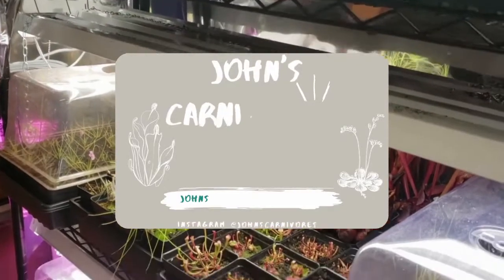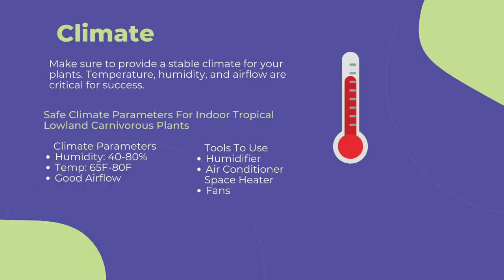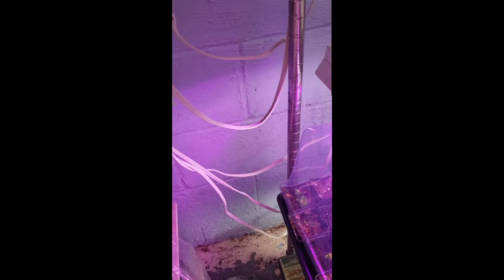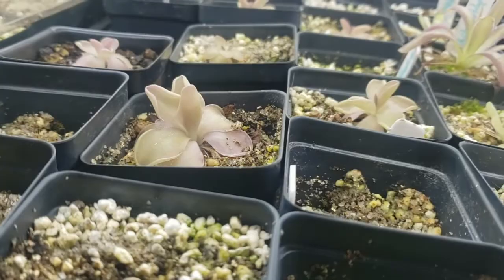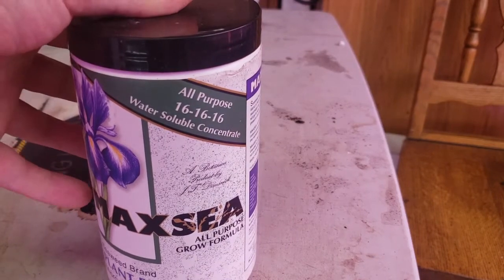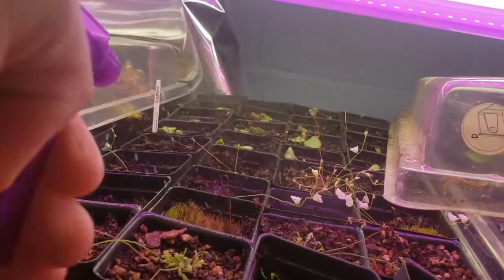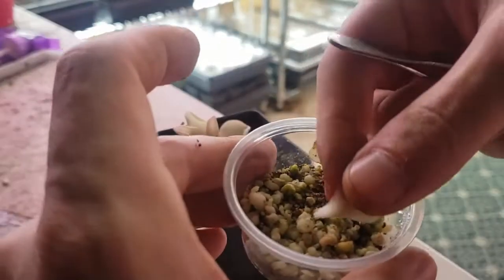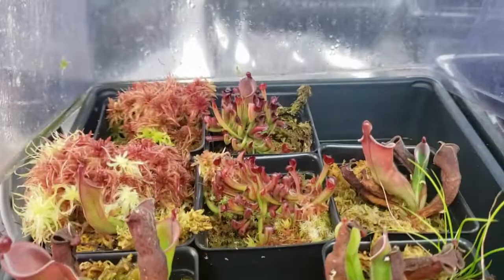How to Grow and Propagate Pinguicula Aphrodite (Carnivorous Plant Grow Guide)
This is my complete grow guide for Pinguicula Aphrodite, a beautiful butterwort which is a species of carnivorous plant! I cover all topics related to general carnivorous plant cultivation, species specific cultivation, and propagation.

- Follow Me -

Timestamps —
0:00 Introduction
1:00 Cultivation
1:07 Climate
2:04 Lighting
3:19 Soil
3:36 Water
4:50 Fertilizing / Feeding
5:49 Species Specific Info.
6:32 Propagation
7:25 Additional Resources